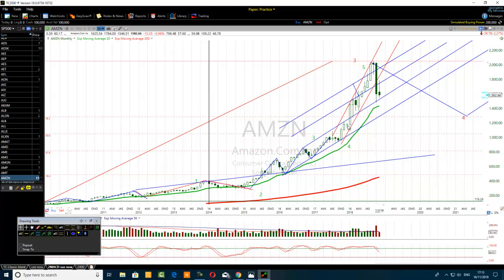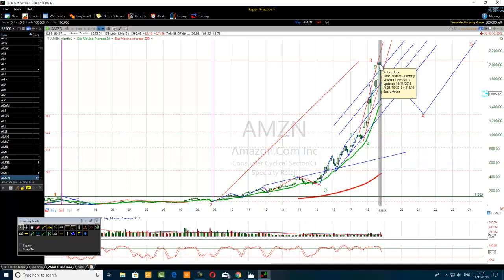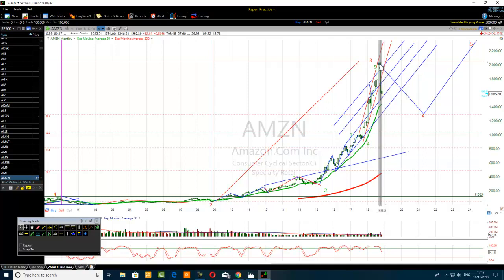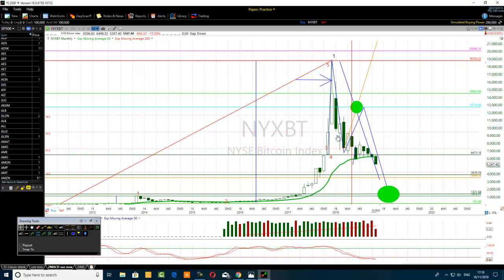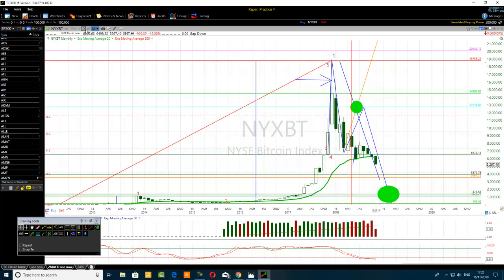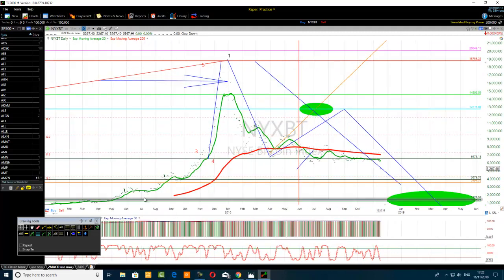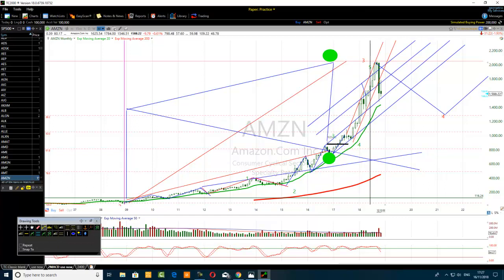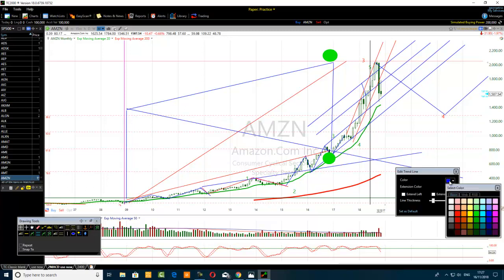How To Analyze Elliott Waves When They Form A Curve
Elliott wave count or analysis is usually challenging when the price
is running fast.  Indeed, fast moving financial instruments often
exhibit a distinctive curve.  Consequently, Elliott wave traders
find difficult to count waves.
See how to count Elliott waves when they form a parabolic curve.
Get started.

Practical Elliott Wave
goo.gl/TLpb6b